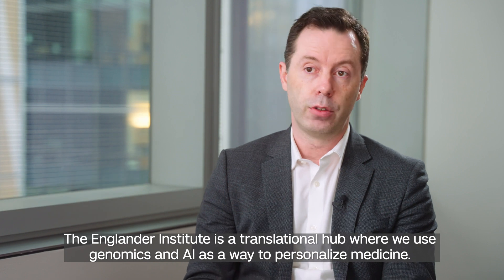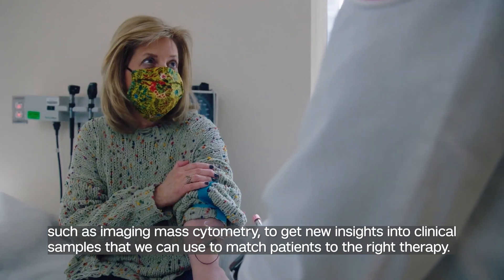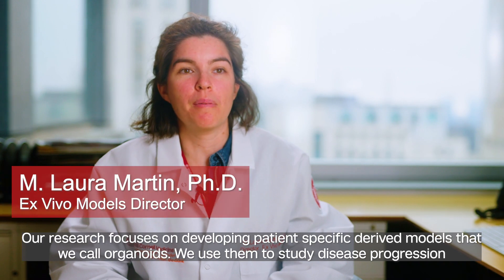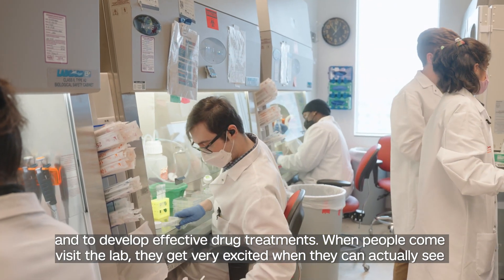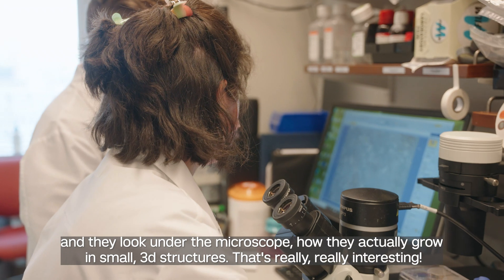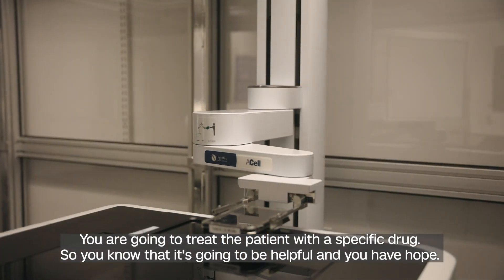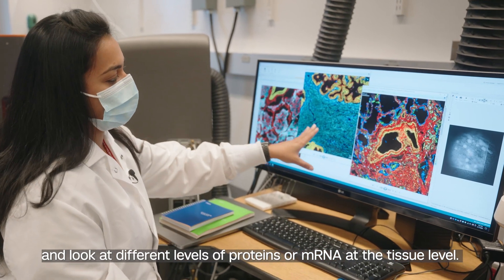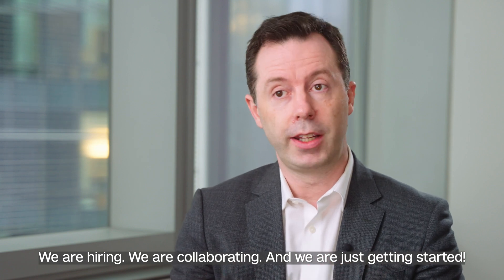Reinventing Medicine at the EIPM, vol 2.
What do donors, VIPs, corporate executives, visiting scientists (and royalty!) see when they visit our labs and talk with our team members?

See for yourself in this new video from the Englander Institute for Precision Medicine at Weill Cornell Medicine in New York City,